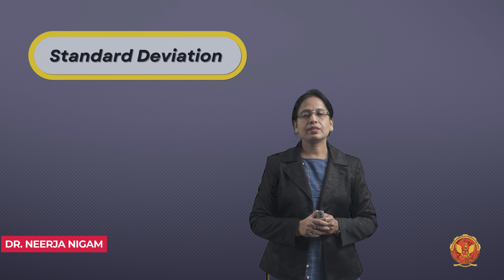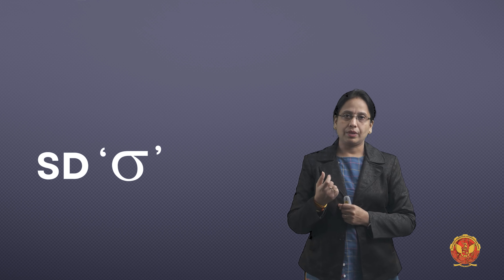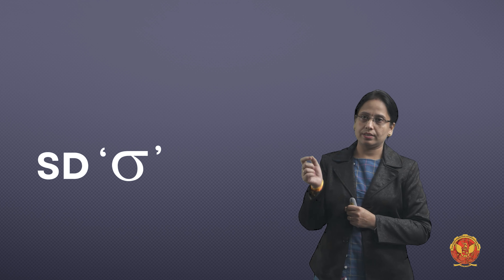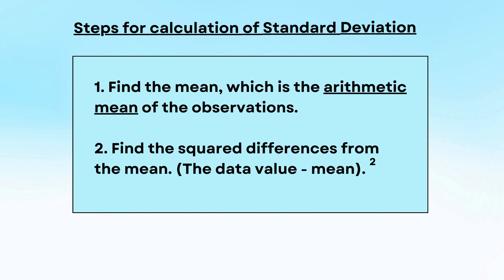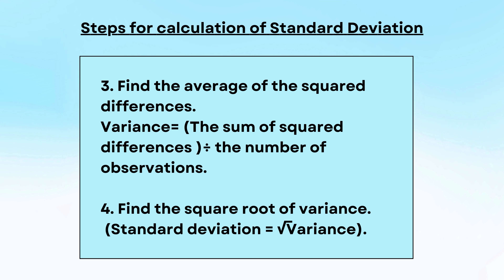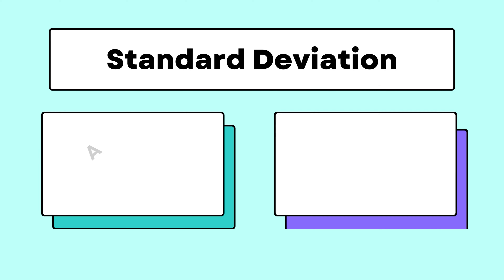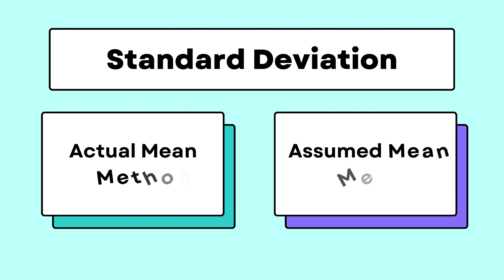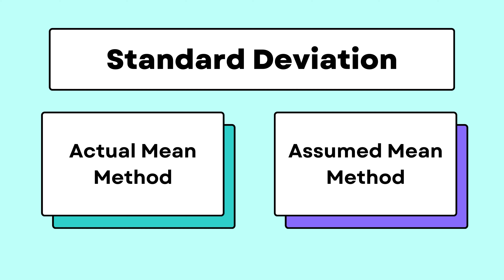2.8 Standard Deviation–Introduction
STATISTICS

2.8 Standard Deviation–Introduction

Welcome to our comprehensive guide on Measures of Dispersion, a crucial component of statistical analysis! In this detailed breakdown of Unit 2, we embark on an enlightening journey through the intricacies of dispersion, exploring its definition, significance, and various measurement techniques to provide you with a comprehensive toolkit for analyzing data variability.

Unit 2 serves as a cornerstone in understanding the variability and spread of data within a dataset, offering invaluable insights into the distribution and range of values. From fundamental concepts like range and mean deviation to advanced topics such as skewness and kurtosis, this journey is meticulously crafted to enhance your statistical reasoning skills and empower you to derive meaningful insights from data.

Dispersion: Definition and Its Significance:
Gain a deep understanding of dispersion and its pivotal role in interpreting the spread of data values, crucial for making informed decisions based on data analysis.

Types of Measures of Dispersion:
Explore the diverse range of techniques used to measure dispersion, each offering unique perspectives on the variability and distribution of data.

Range and Its Coefficient: Dive into the calculation of range and its coefficient, providing simple yet powerful insights into the spread of data values.

Mean Deviation In Ungrouped Data:
Learn how to compute mean deviation for ungrouped data sets, offering a nuanced measure of average deviation from the mean.

Mean Deviation In Grouped Data:
Extend your understanding of mean deviation to grouped data sets, navigating through the complexities of frequency distributions.

Quartile Deviation in Ungrouped Data:
Explore quartile deviation as a robust measure of dispersion for ungrouped data sets, offering insights into the variability within quartile ranges.

Quartile Deviation in Grouped Data (Discrete Series):
Understand quartile deviation in the context of grouped data with discrete series, providing insights into data variability within interval ranges.

Standard Deviation Introduction:
Embark on a comprehensive exploration of standard deviation, a cornerstone measure of dispersion in statistical analysis, essential for understanding the spread and variability of data values.

Standard Deviation in Ungrouped Data:
Learn how to compute standard deviation for ungrouped data sets, unraveling its mathematical intricacies and interpretation in data analysis.

Standard Deviation in Grouped Data (Discrete Series):
Extend your understanding of standard deviation to grouped data with discrete series, navigating through the complexities of frequency distributions and interval ranges.

Standard Deviation in Grouped Data (Continuous Series):
Explore standard deviation in the context of continuous series data, offering insights into data variability within continuous intervals.

Properties of good measure of dispersion:
Understand the essential properties of a good measure of dispersion and how they influence the effectiveness of data analysis techniques.

Merits and Demerits of Range, QD, and MD:
Evaluate the strengths and weaknesses of range, quartile deviation, and mean deviation as measures of dispersion, providing valuable insights into their applicability in different analytical scenarios.

Mathematical properties of Standard deviation:
Delve into the mathematical properties of standard deviation, enhancing your understanding of its computational aspects and implications for data analysis.

Lorenz Curve:
Explore the Lorenz Curve as a powerful graphical representation of income or wealth distribution, offering insights into inequality and concentration within a population.

Skewness:
Uncover the concept of skewness and its implications for the symmetry and distribution of data values, essential for understanding the shape and characteristics of data distributions.

Kurtosis:
Delve into kurtosis as a measure of the peakedness or flatness of a data distribution, providing insights into the shape and characteristics of data curves.

Equip yourself with the knowledge and skills needed to analyze and interpret data variability effectively by watching this comprehensive breakdown of Measures of Dispersion. Don't miss out on this opportunity to enhance your statistical expertise and make data-driven decisions with confidence.